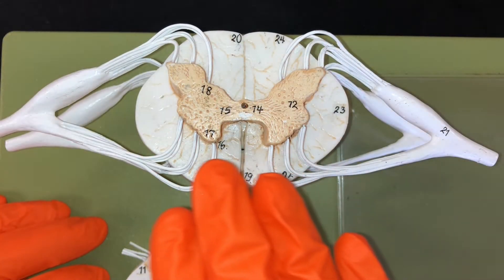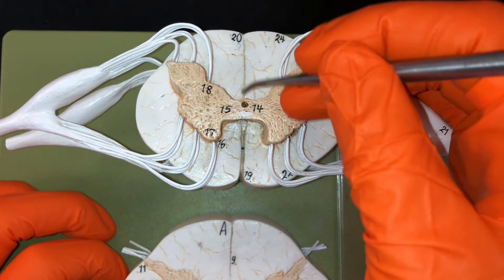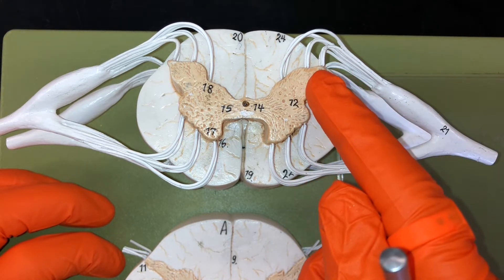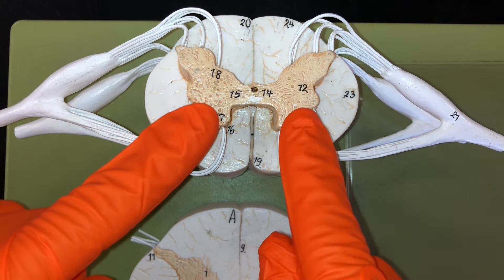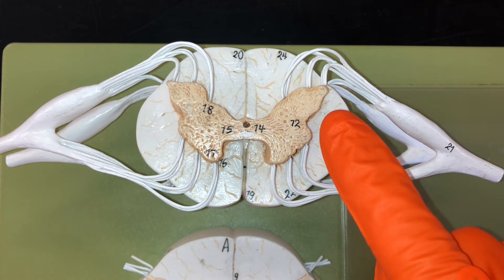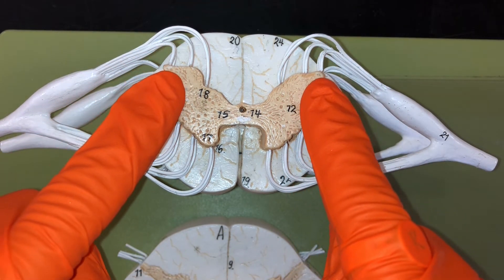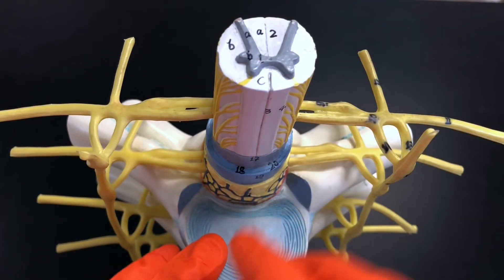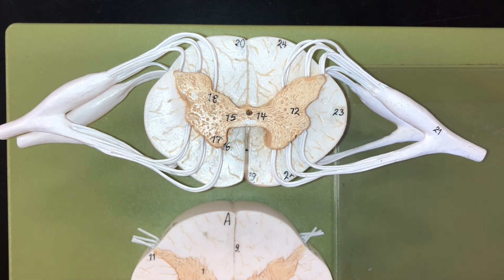Spinal Cord - Cross Section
Here I discuss the major parts of the spinal cord from a cross-sectional view.

Key Takeaways:
- White matter makes up the outside and is created by structures called funiculi. The color comes from myelinated axons.
- Gray matter makes up the inside. It resembles a butterfly or the letter 'H'. The color comes from cell bodies and dendrites.
- The central canal is in the center and houses cerebrospinal fluid (CSF).
- Sensory information enters in the posterior side of the spinal cord, and motor information leaves the anterior side of the spinal cord.
- Spinal nerves are the areas where the anterior and posterior roots meet.
- The dorsal rami innervate the posterior part of the body, and the ventral/anterior rami innervate the lateral and anterior portions of the body.
- The anterior rami from different segments of the spinal cord join up to create nerve plexuses.